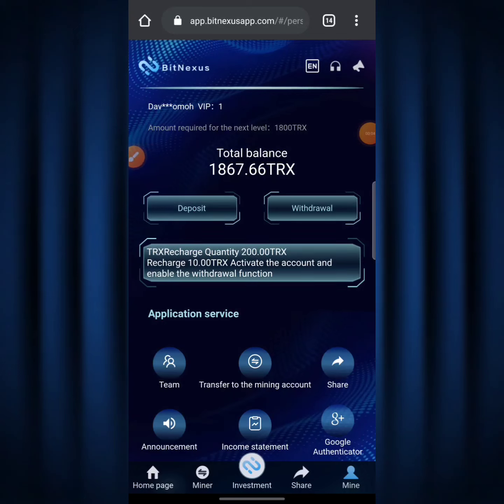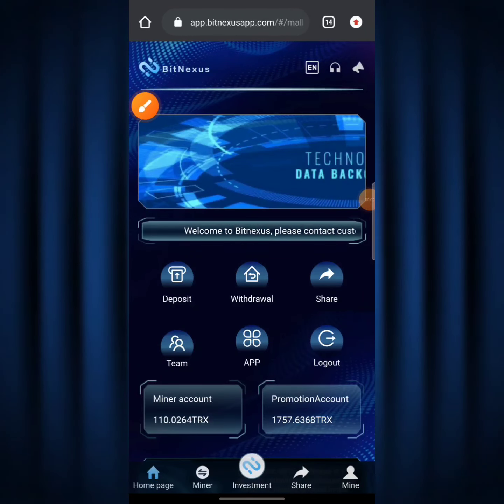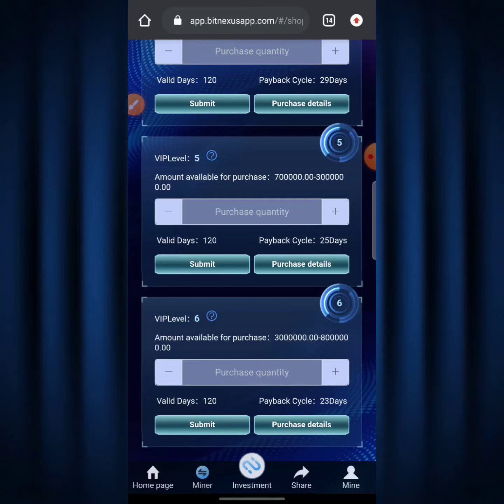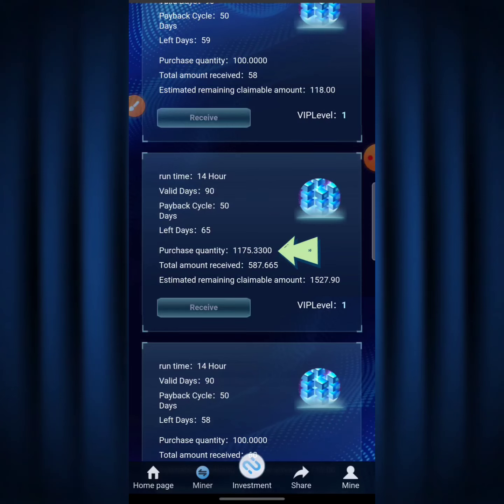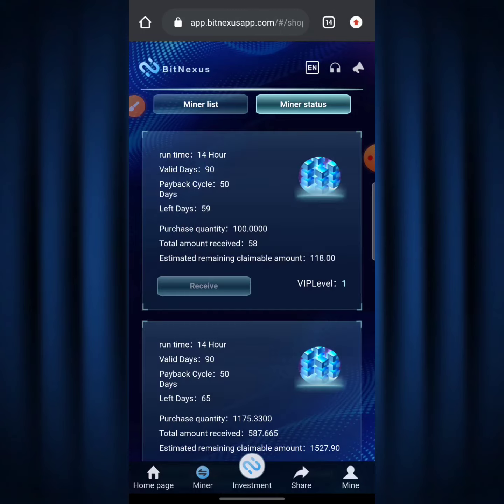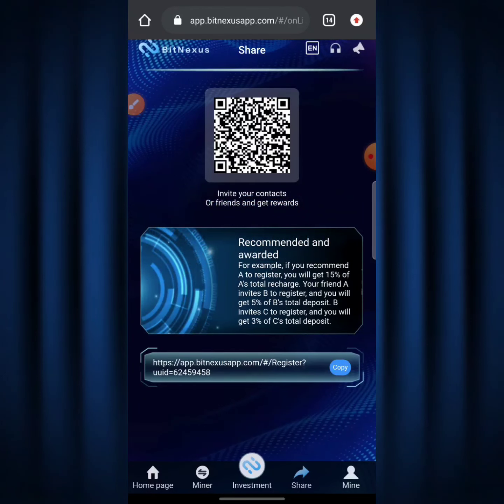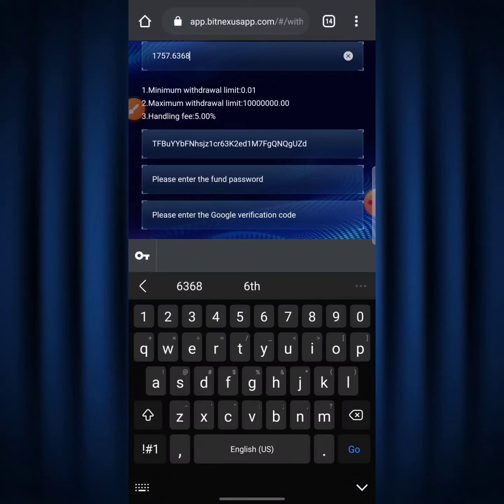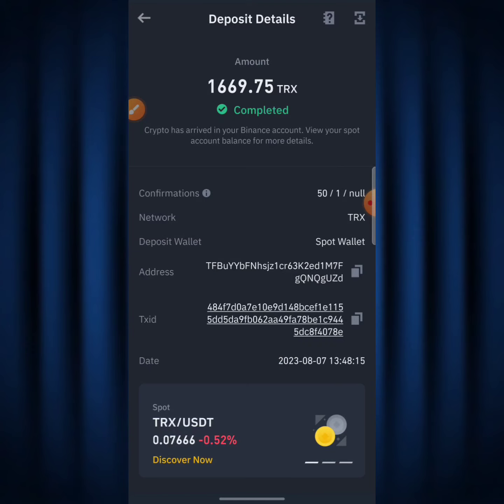From $0 To $143.97🤑In 2 Days On Bitnexus Trx Mining Site | Plus Live Withdrawal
In this video i will show you how i Went from 0$ to $143.97 in 2 days on bitnexus trx mining site | plus live withdrawal, so make sure to watch video till the end so you won't miss out on any valid info.